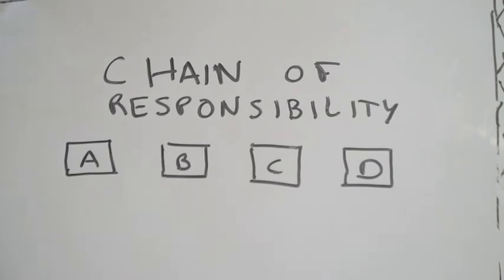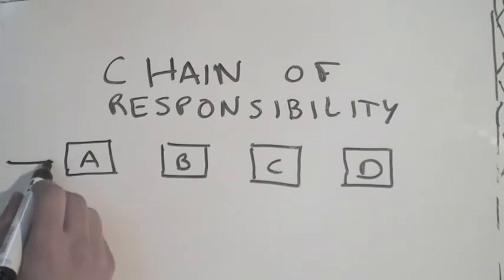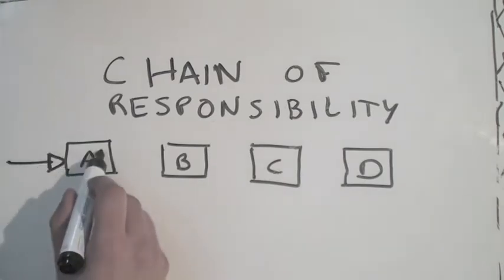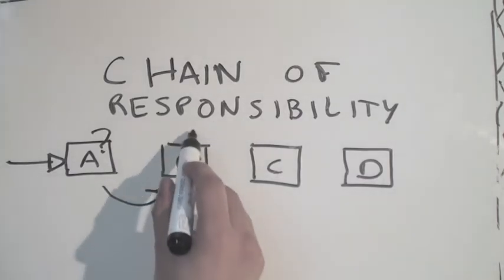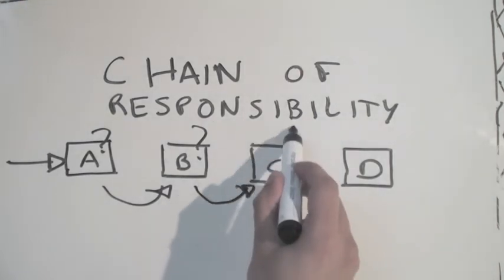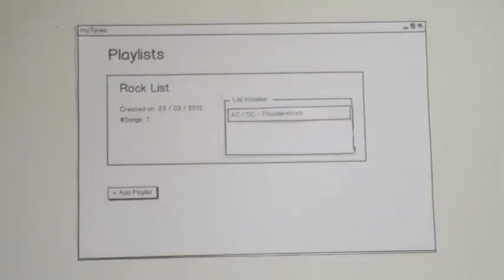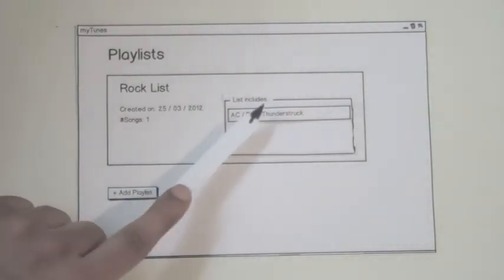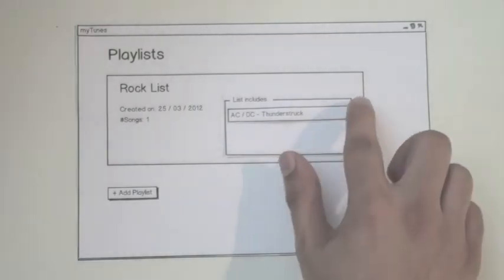Chain of Responsibility Pattern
This is a brief description of the software design pattern chain of responsibility.

Did you ever need an object in a set of objects to handle a request, but you're not sure which one will be held responsible? Did you ever need to abstract from this kind of problem?

Enter the Chain of Responsibility.

With this pattern you will be able to propagate a message along a chain of objects until it is taken care of.
When you need a request to be handled, you pass this message to the first object in the chain.
If it can't handle the message, it will pass the message to the next in chain, and so on, until the request is handled.

This is similar to what happens in some graphical user interfaces, where you want window controls to handle certain mouse events, such as a mouse click.
So, if a control is clicked but does not know how to handle it, his parent will try to. And if his parent can't handle it either, another successor will try again, until this event is recognized and taken care of.

This is the gist of the Chain of Responsibility. If you want to learn more about this pattern, such as its upsides and downsides, read the rest of this article.

FEUP 2011/12